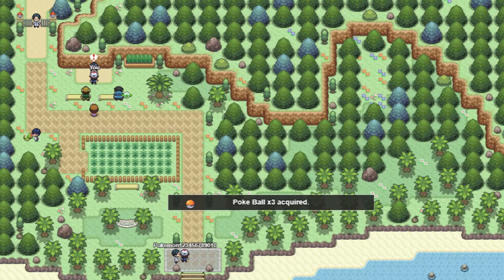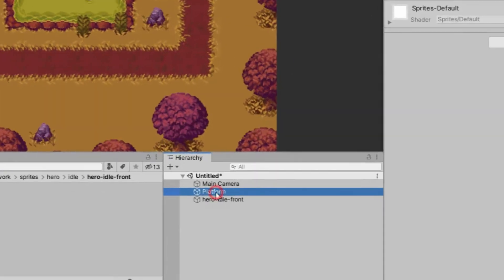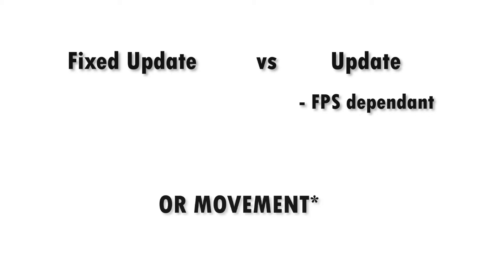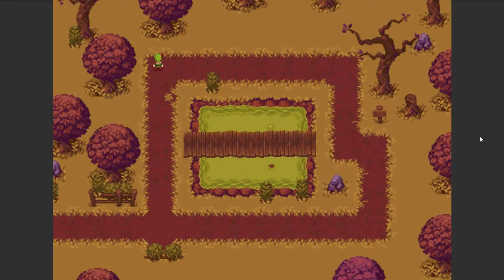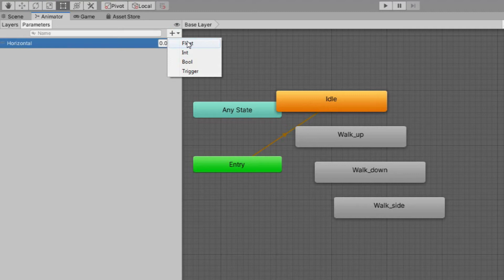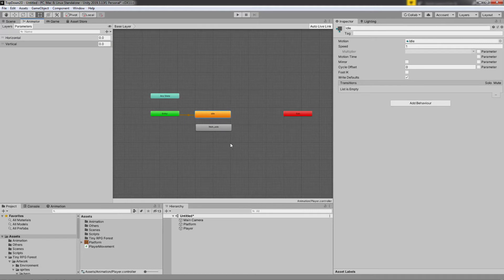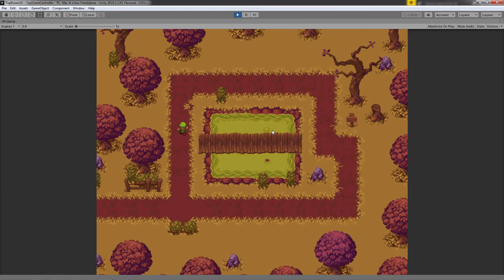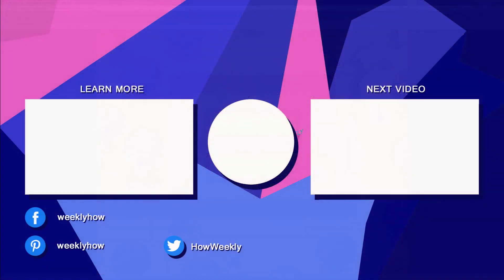Basic Top Down Player Movement in Unity (Beginner's Guide)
In this tutorial, we're gonna be learning how to create a basic top-down player movement in Unity.

Assets Used:
Tiny RPG - Forest: